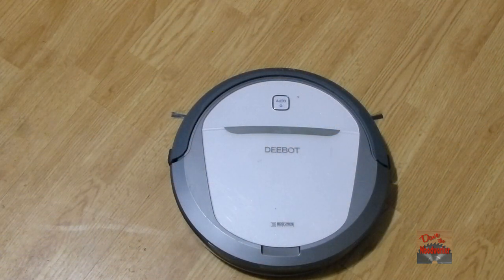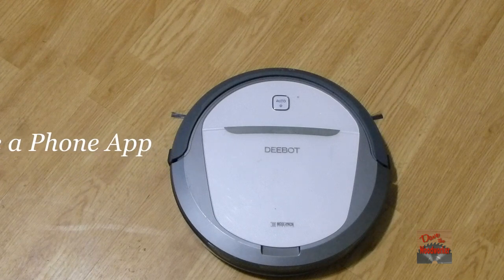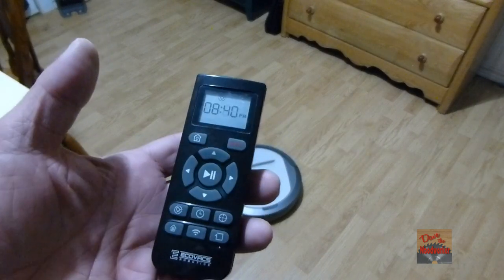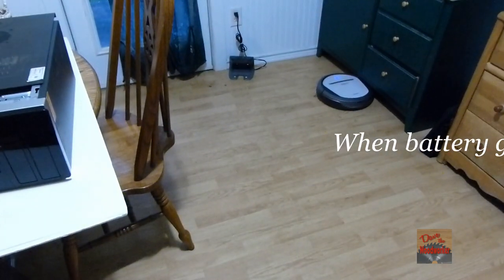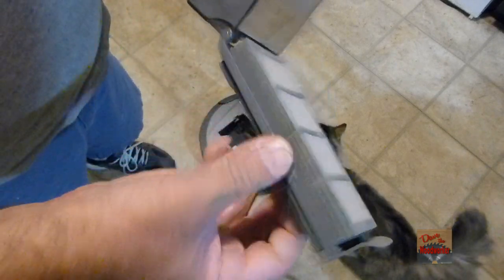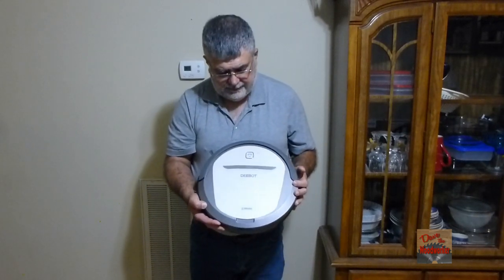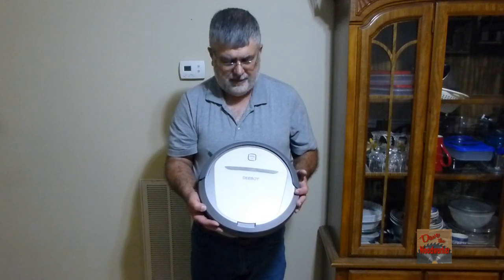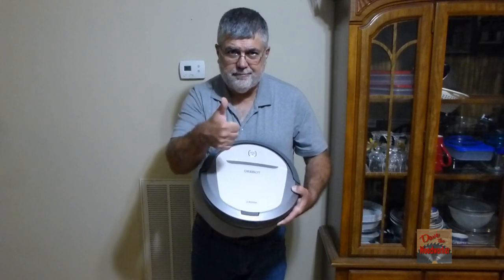Ecovacs DEEBOT M80 Pro Product Review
A product review of Ecovacs DEEBOT M80 Pro